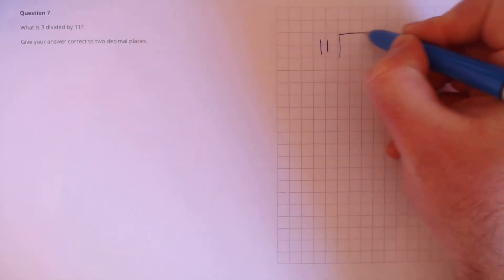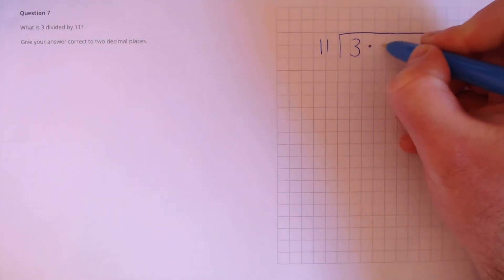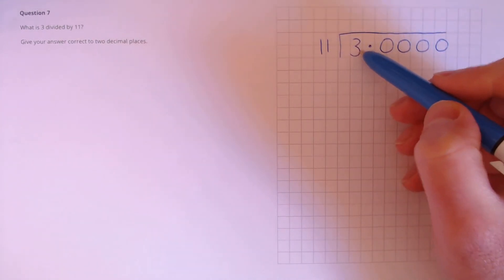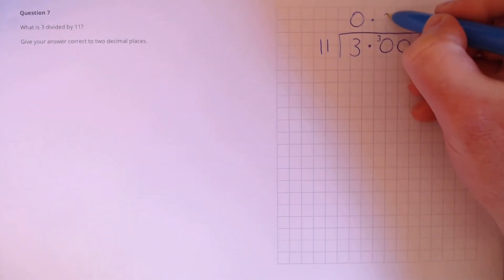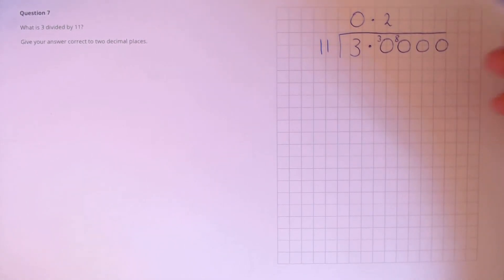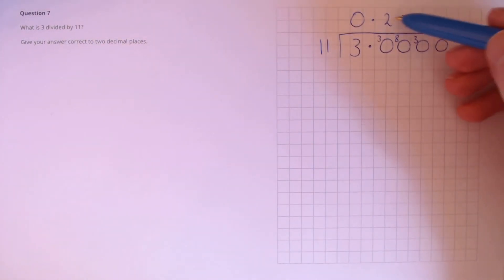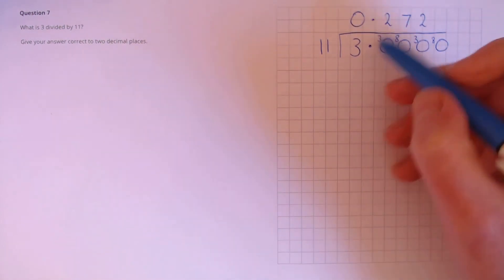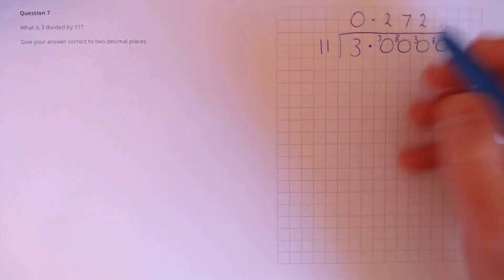Addition Multiplication Question 7